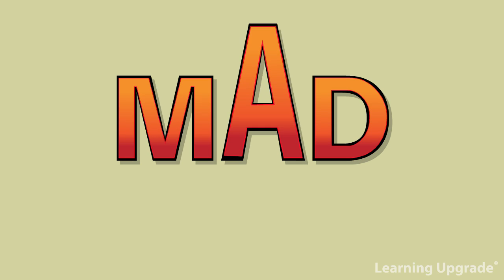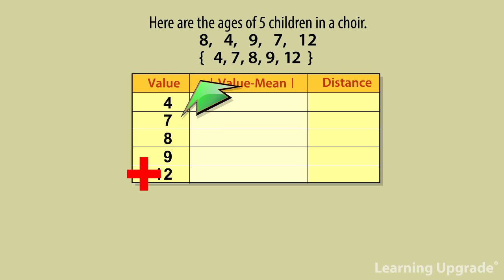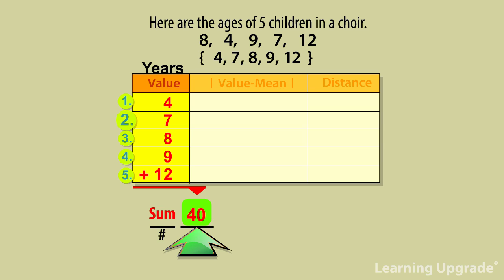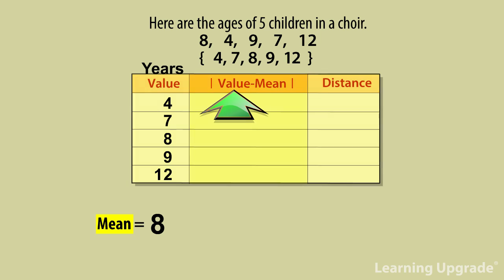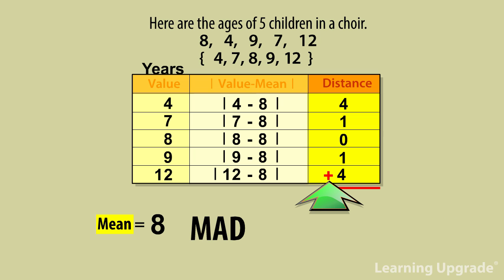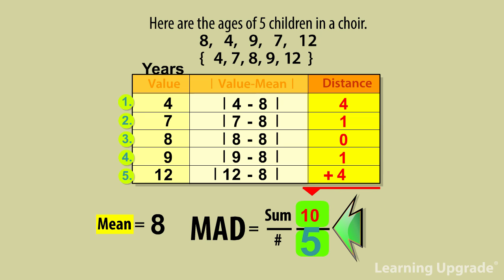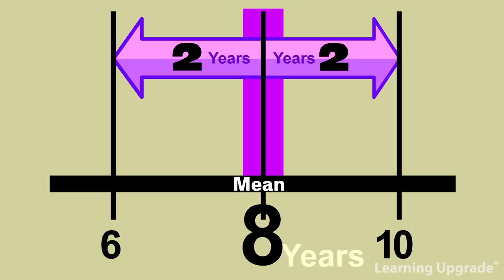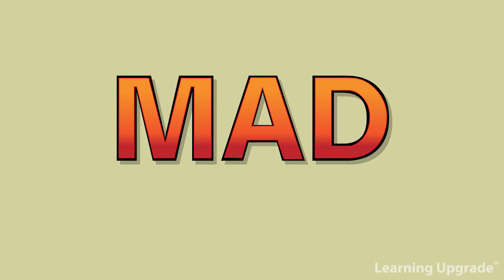MAD Mean Absolute Deviation Song – Learn Statistics – Learning Upgrade App